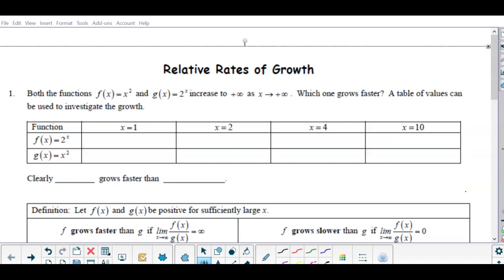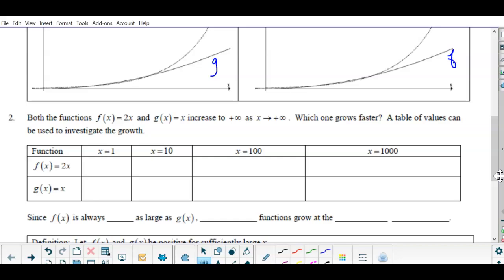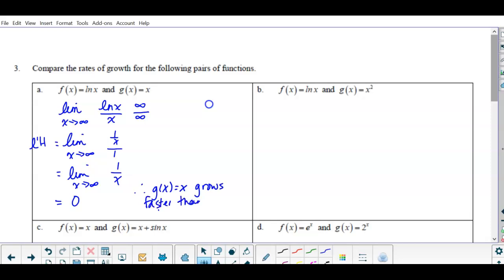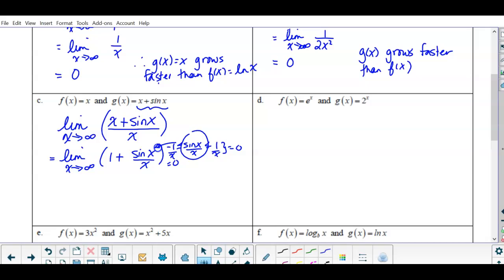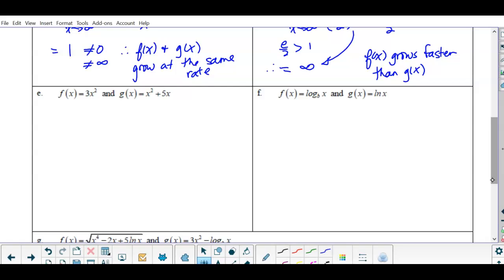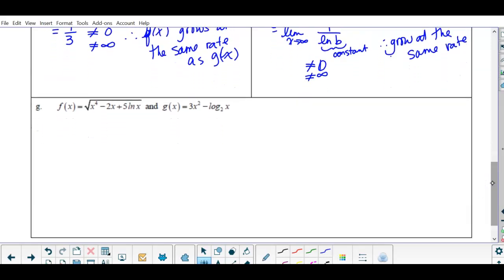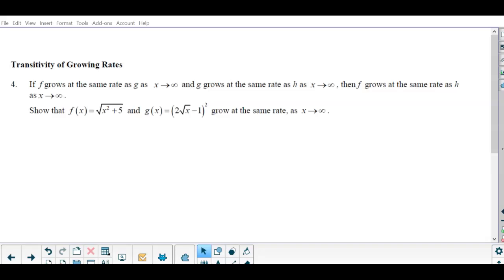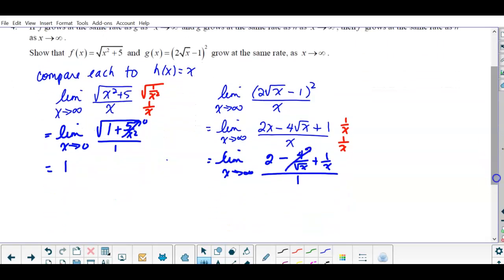Relative Rates of Growth